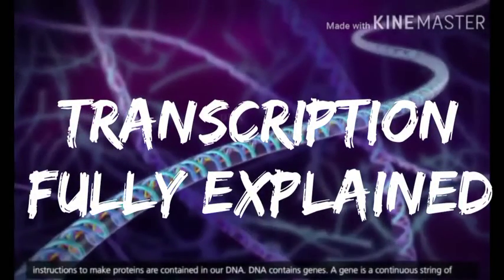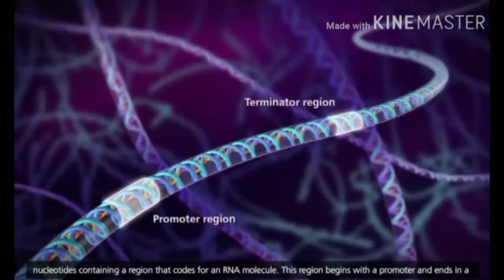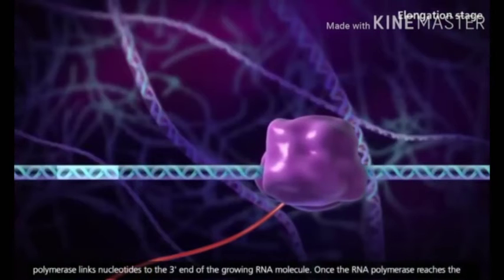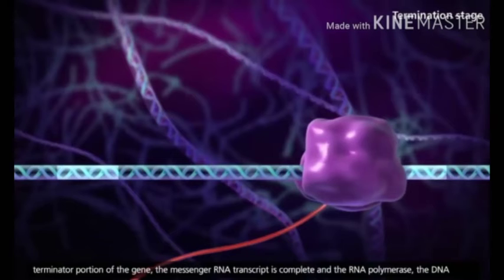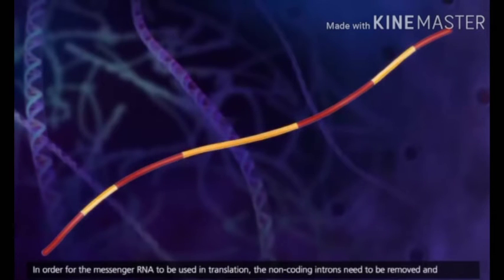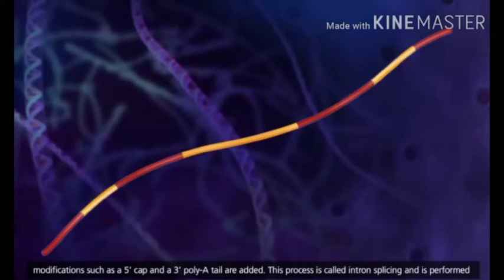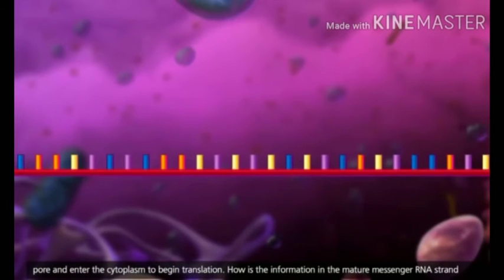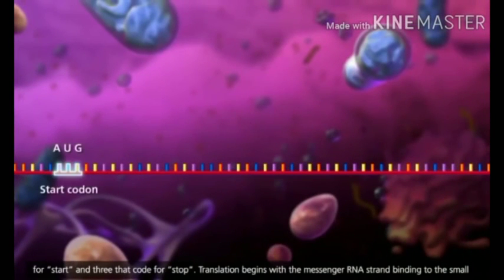TRANSCRIPTION Fully Animation video /Best Explanation💯💯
Transcription
transcription unit
A promoter
The structural gene
A terminator

           🙏🙏 PLEASE SUPPORT 🙏🙏